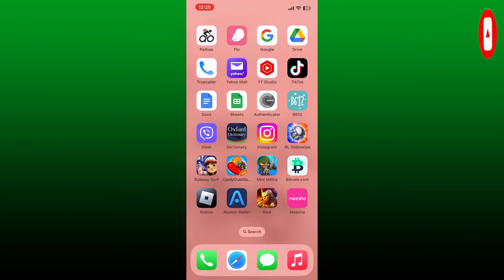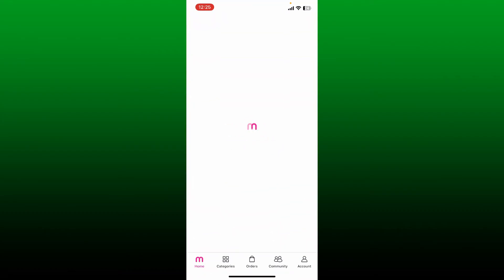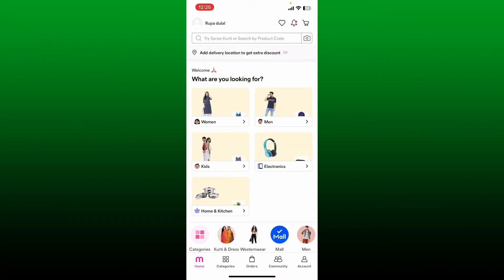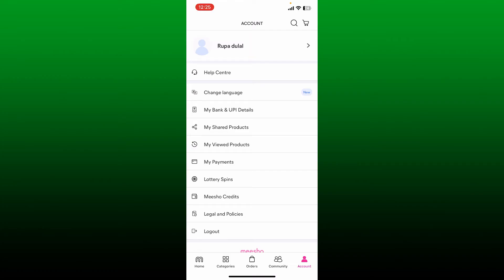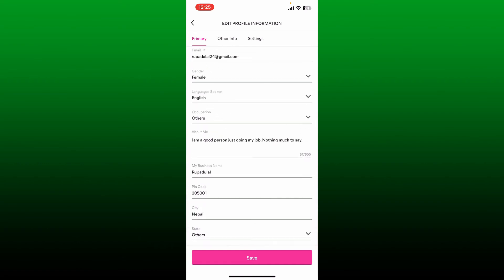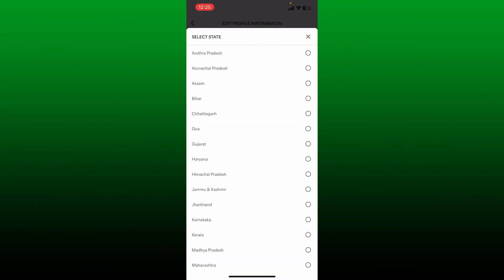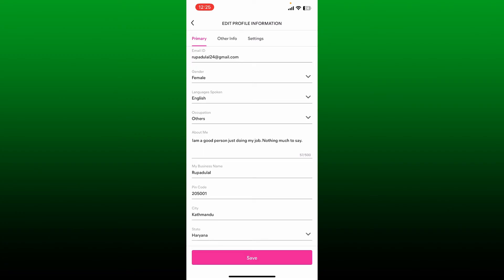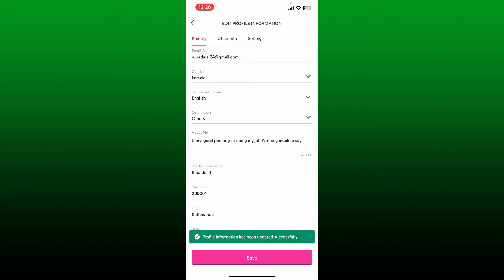How to Change Your Address on Meesho 2023?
In this easy-to-follow guide, we'll show you how to change your address on Meesho. Whether you've moved to a new location or need to update your shipping address, Meesho provides a seamless process to ensure your orders are delivered accurately. Join us now and learn the steps to update your address on Meesho hassle-free!